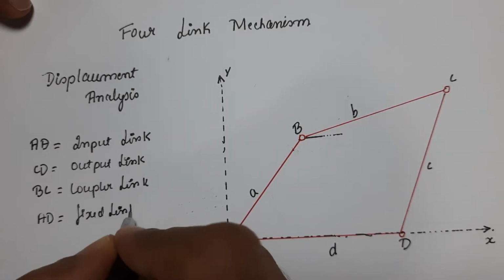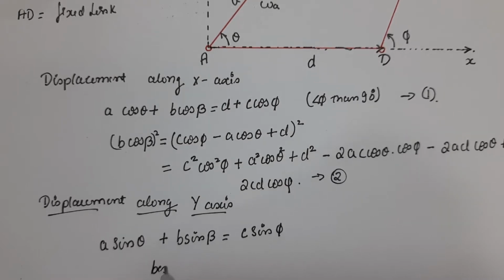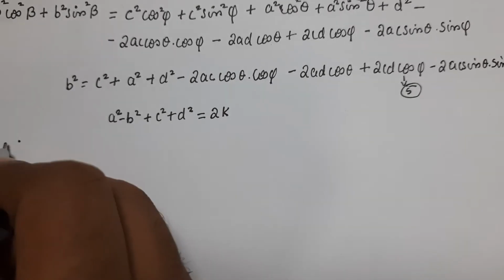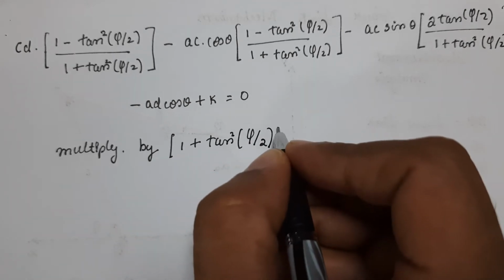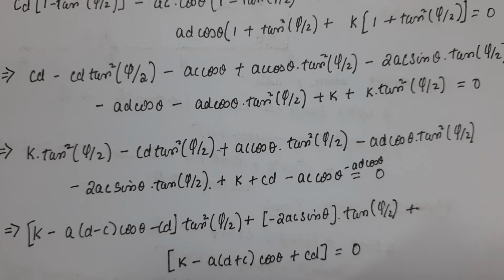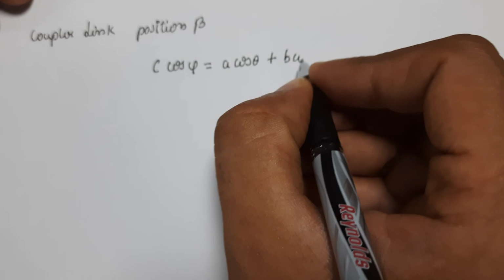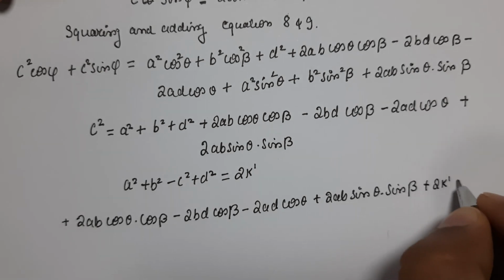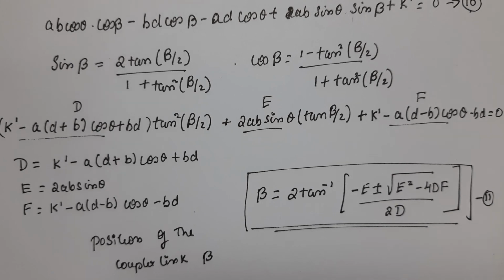Four Link Mechanism_ Displacement Analysis